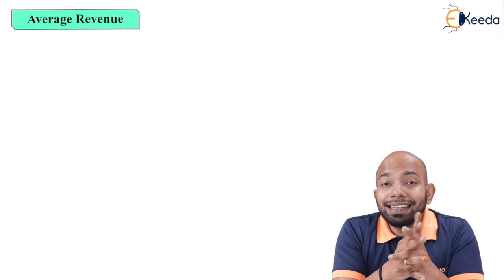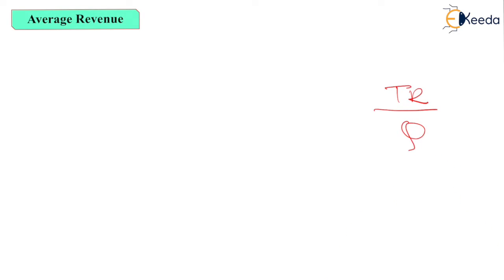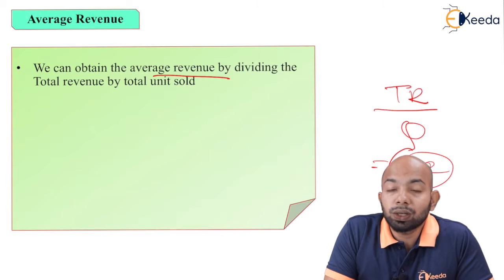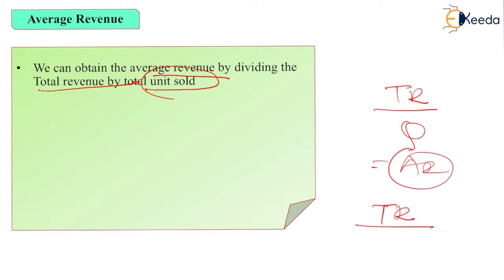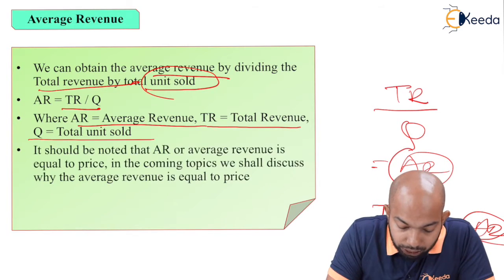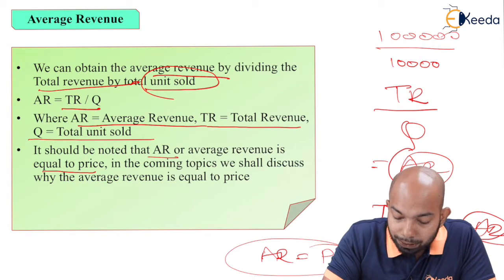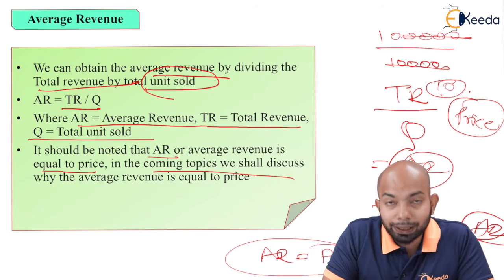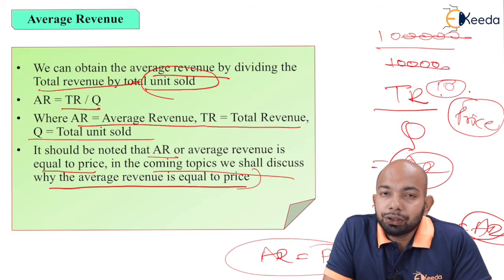Average Revenue - Analysis of Market - CS Foundation Business Economics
Average Revenue Video Lecture from Analysis of Market Chapter of CS Foundation Business Economics Subject for all Commerce Students.

Analysis of Market
Analysis of Market Video Lectures
Analysis of Market Tutorials

Happy Learning : )